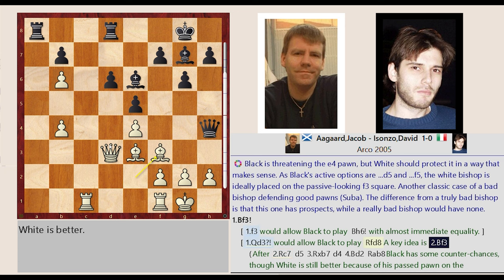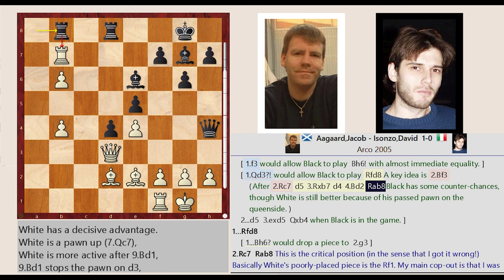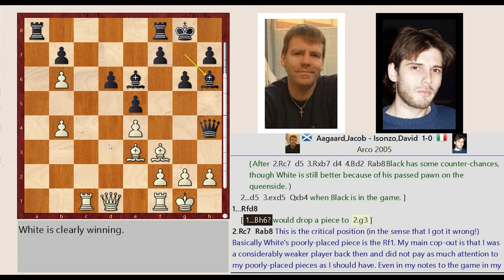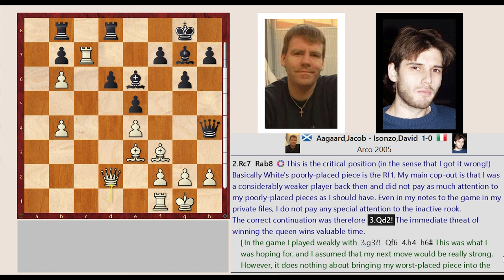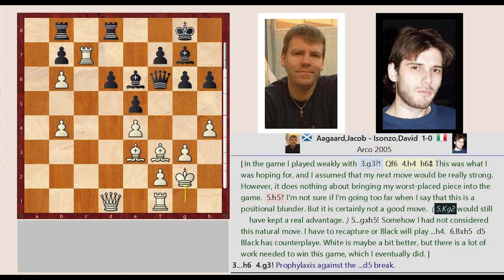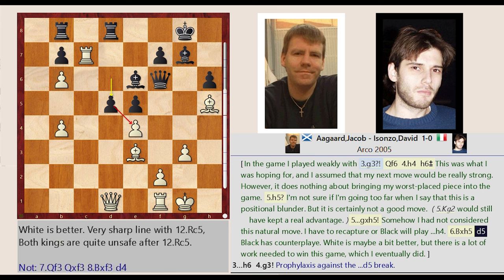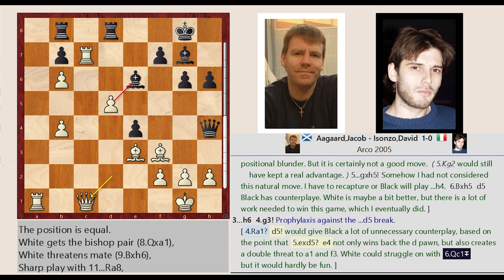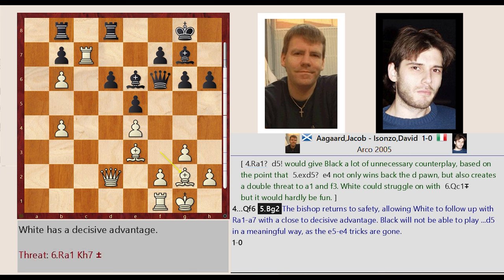Bad bishop defending Good pawns || Jacob Aagaard vs David Isonzo (Annotation: Jacob Aagaard)